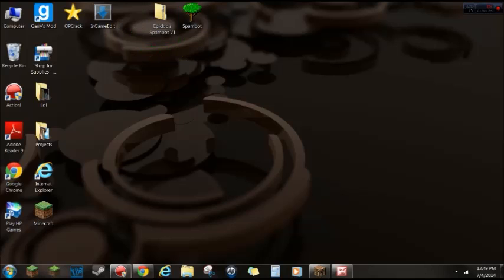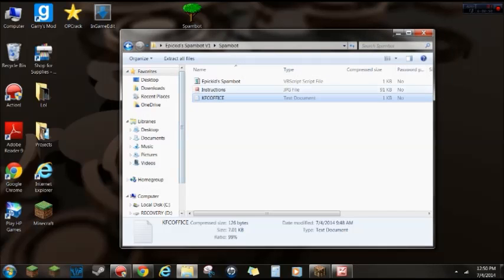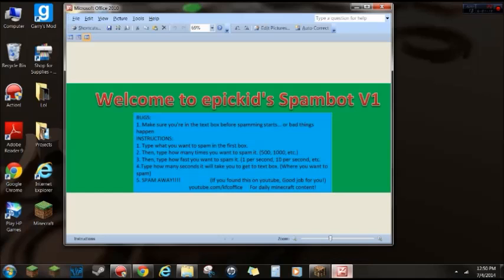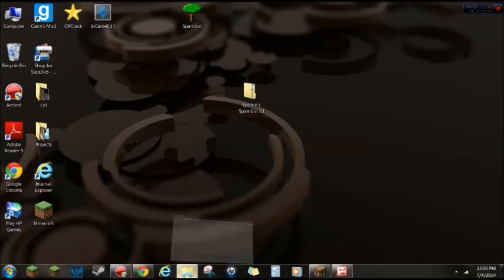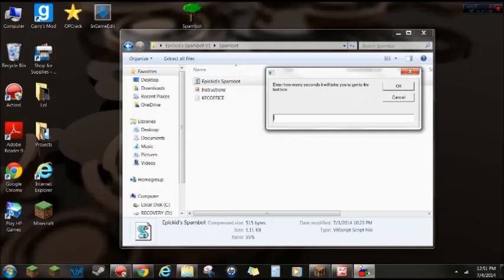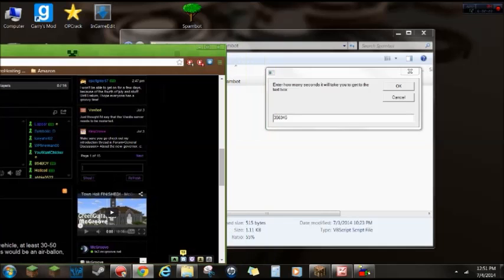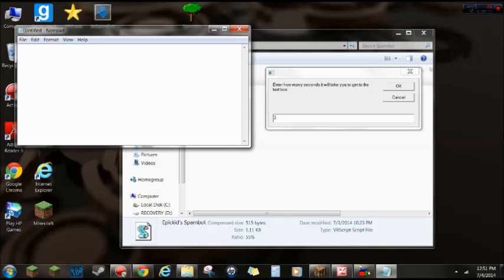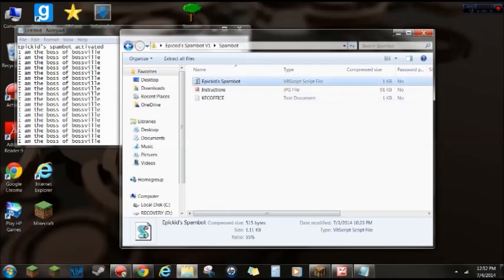Epickid's Spambot V1 + Download link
Hello all, I just wanted to show you my custom spam bot that I made.

This is for all purpouses, so if you want to annoy your friends, spam some poor guy on youtube, make a big message etc, then this program is for you!
(This may or may not work on mc, or other games, it's intented for computer text boxes, like the comment section or a notepad file. But if you want to try and customize it, or try it with mc, be my guest. )
Thanks, :DRACECAR:D
Epickid's spambot activated
Epickid's spambot deactivated